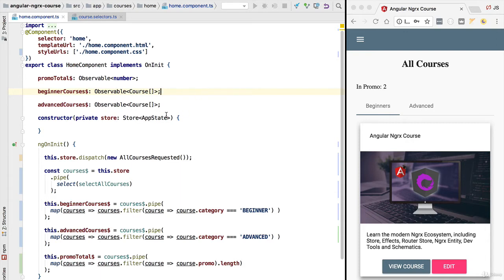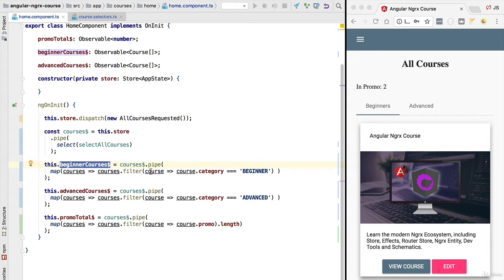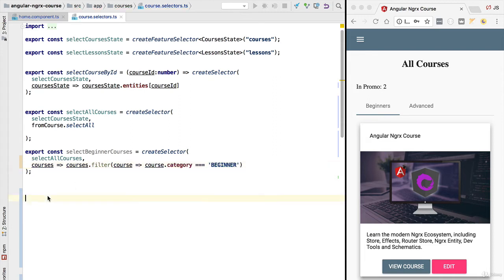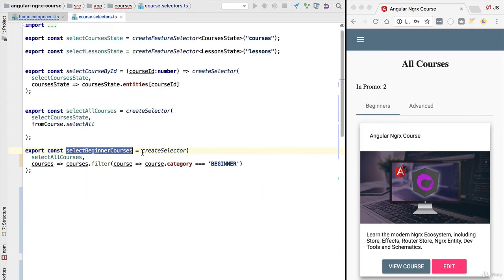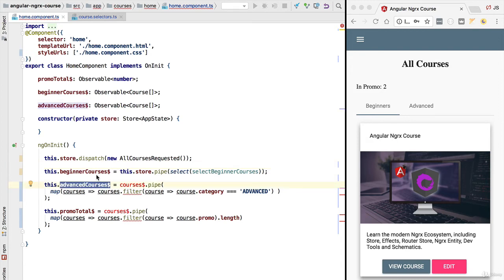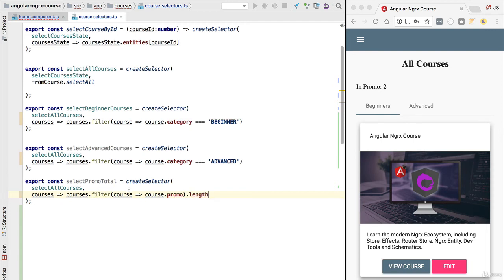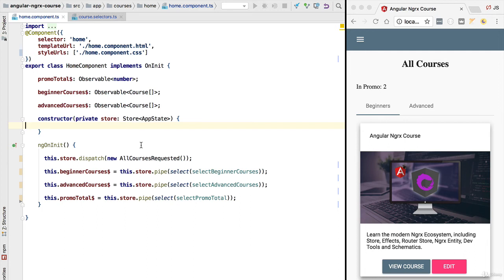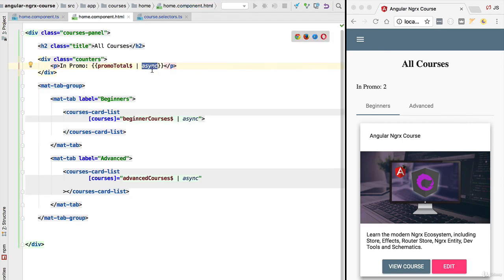30 How to use NgRx Selectors Components as Pure Projections of State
How to use NgRx Selectors   Components as Pure Projections of State